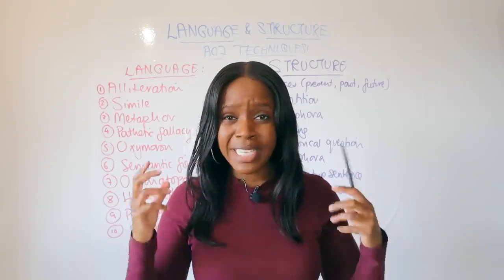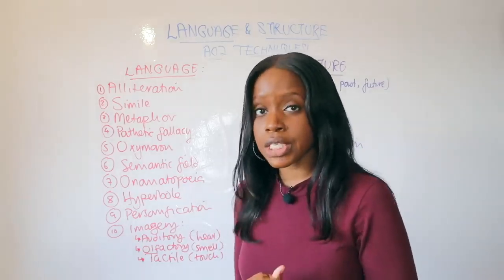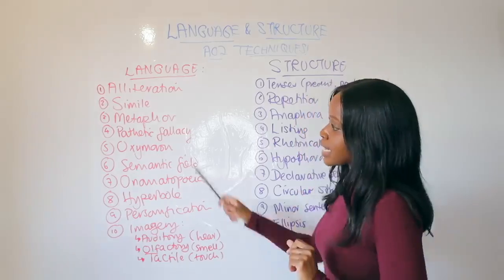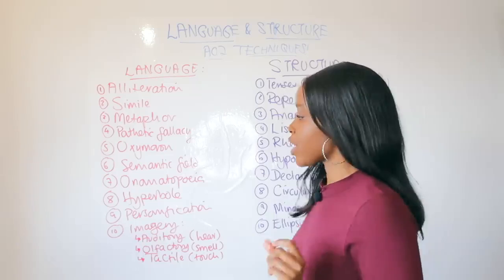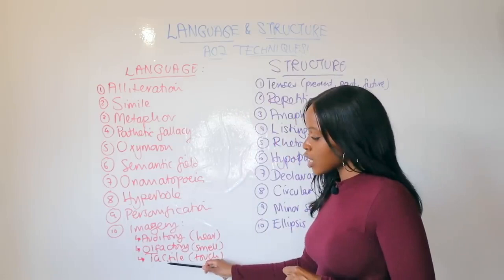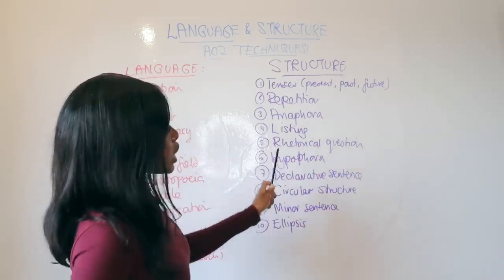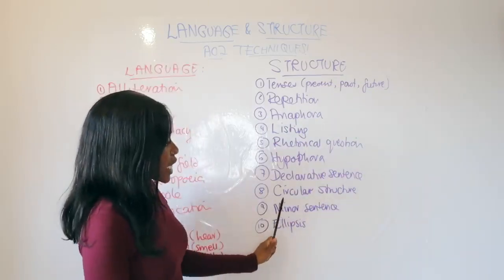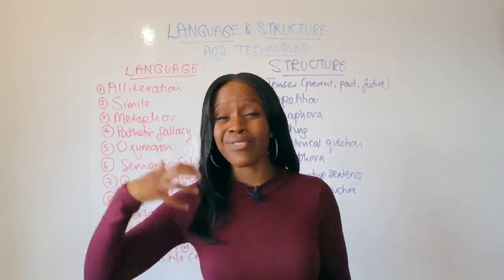English IGCSE Language and Structural Features.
Comprehension Question in IGCSE English